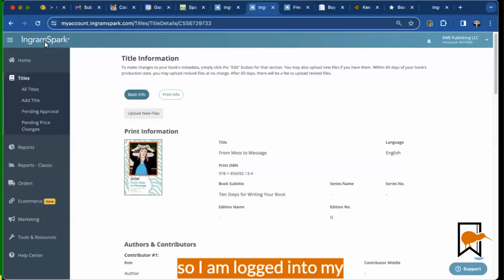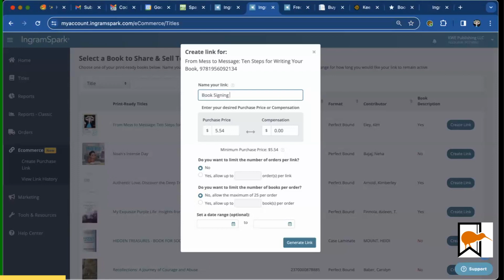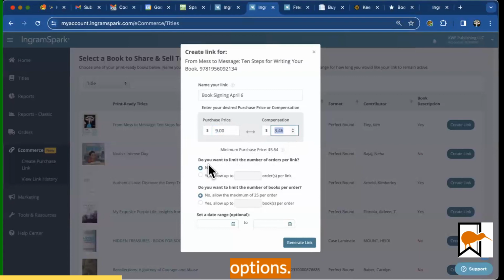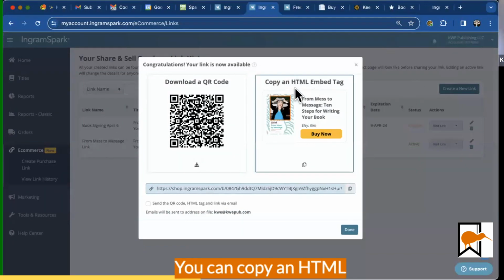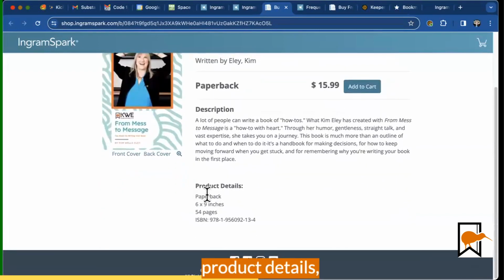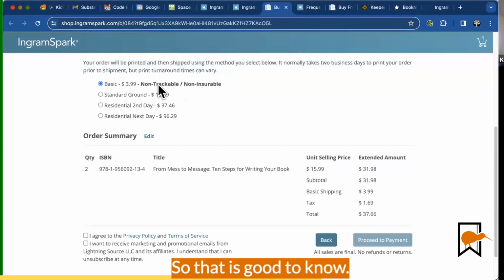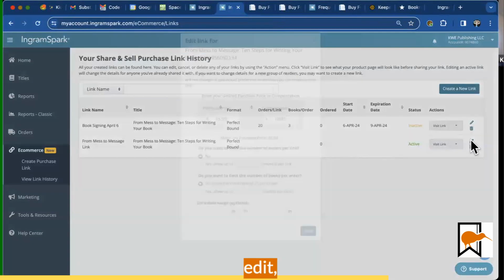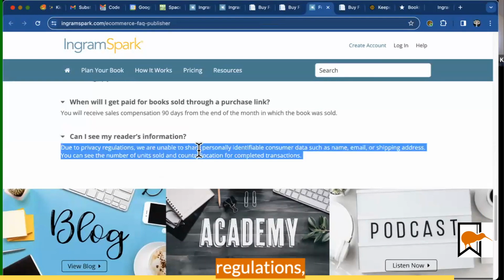Creating Sharable Purchase Links in Ingramspark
What the heck are these new sharable purchase links in Ingramspark? What are the pros and cons? How do I use them? Kim from KWE Publishing goes through step by step on setting up these new types of links and explains great ways to use them for authors who want to maximize their book sales, offer discounts, and create special promotions.